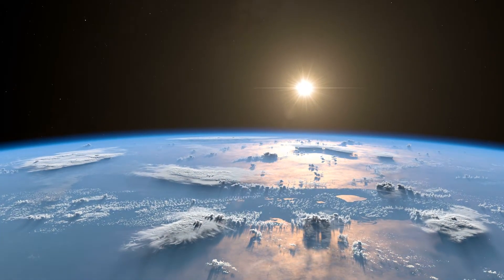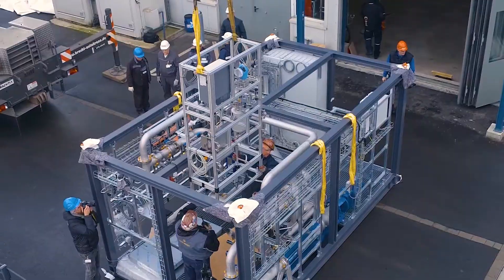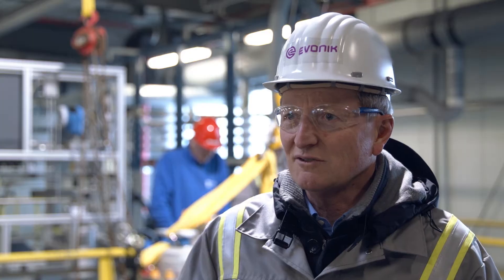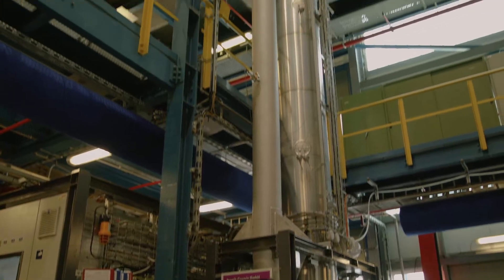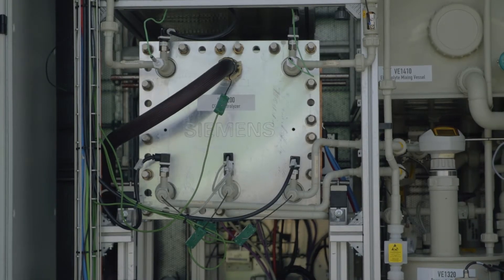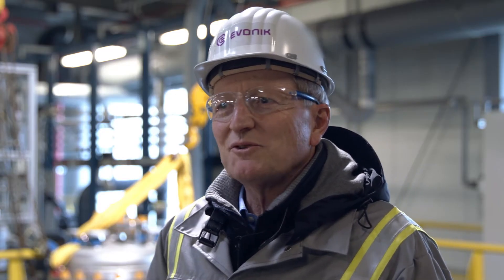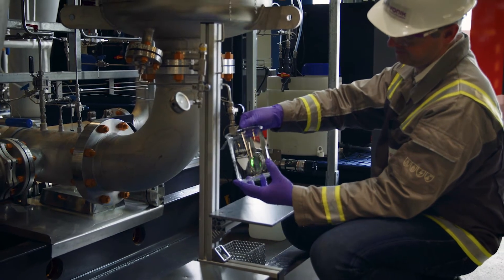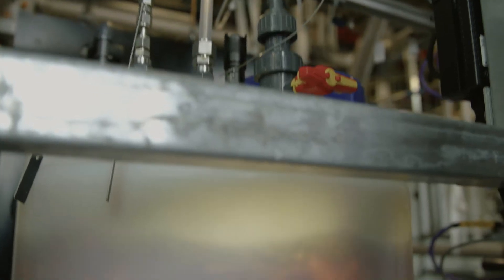For a climate-friendly industry: Rheticus research project | Evonik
In the Rheticus research project, Evonik and Siemens Energy commissioned a pilot plant sponsored by the German Federal Ministry of Education and Research (BMBF) that uses carbon dioxide and water to produce chemicals. The necessary energy is supplied by electricity from renewable sources. The pilot plant is located in Marl, in the northern Ruhr area, and its innovative technology of artificial photosynthesis should contribute to the success of the energy revolution. It is an essential part of the Rheticus I and II research projects, which are sponsored by the Federal Ministry of Education and Research (BMBF) with a total of 6.3 million euros.